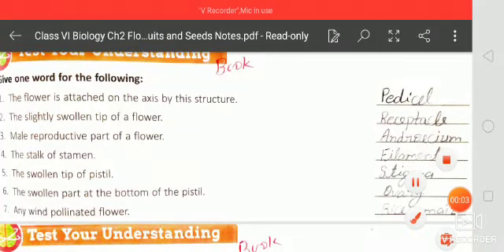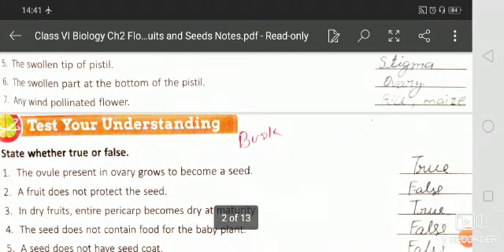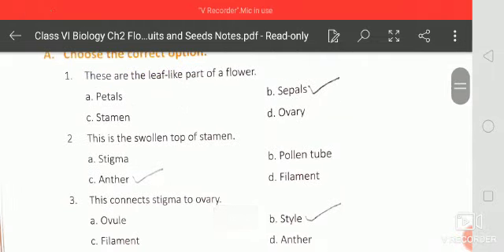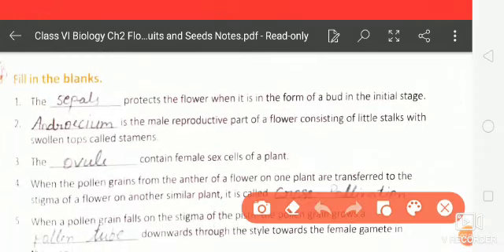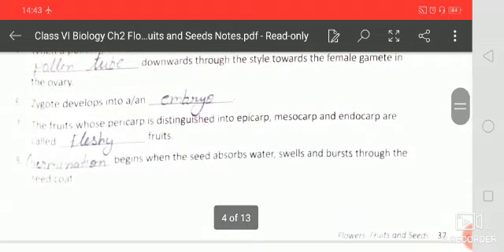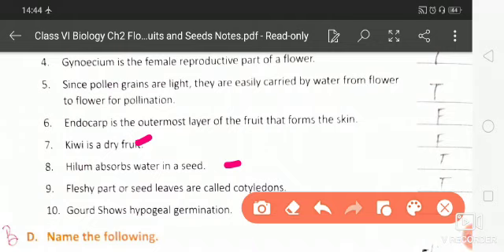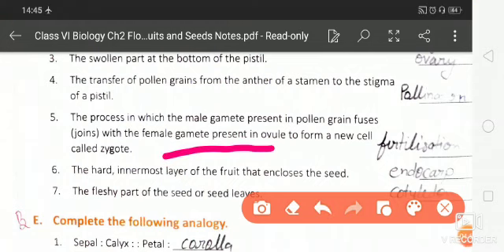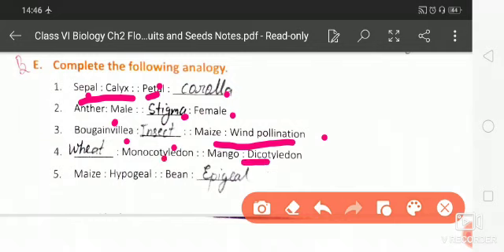Class VI Biology Flowers, Fruits and Seeds Notes Part 1